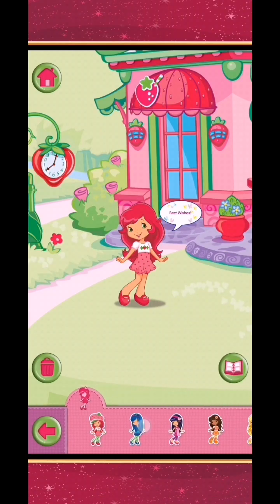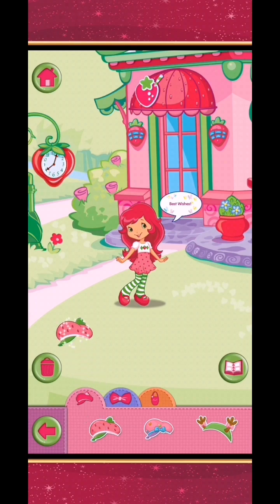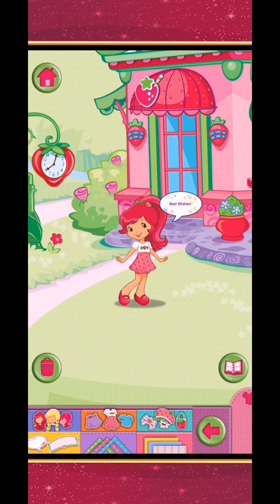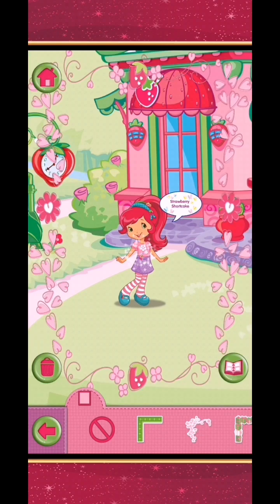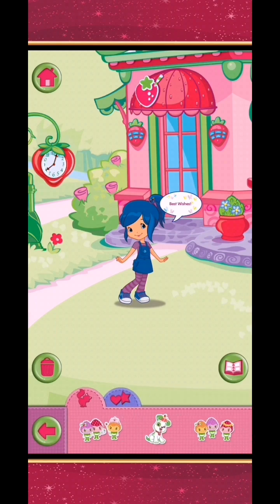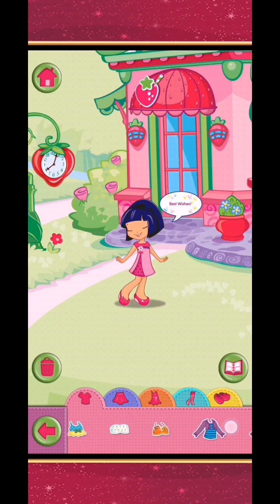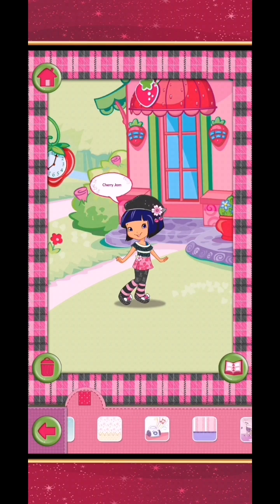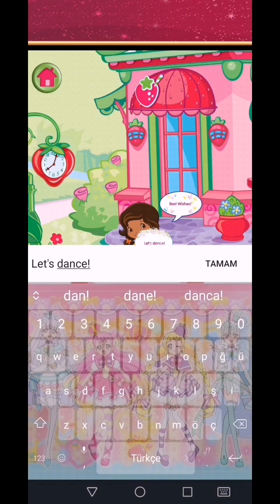Strawberry Shortcake Dress Up game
If you're wondering how I did get all items unlocked, I spent money via using Google Play gift cards.